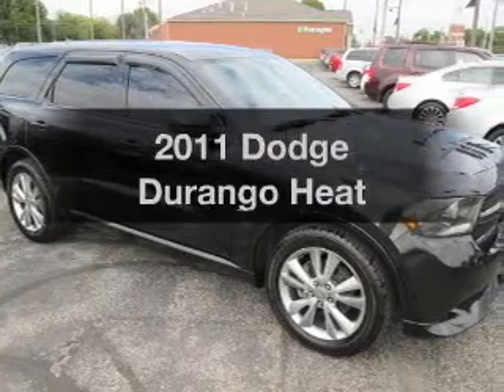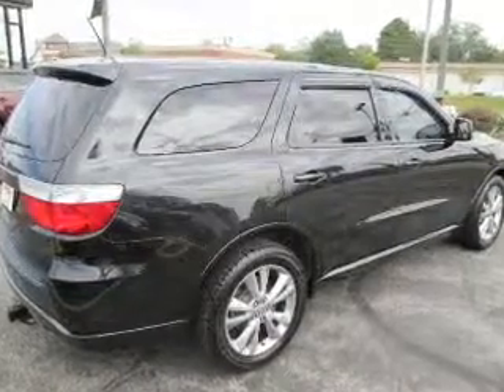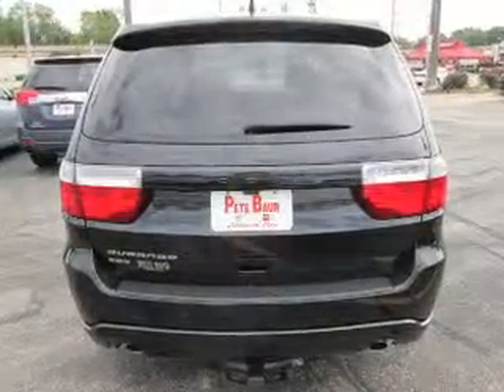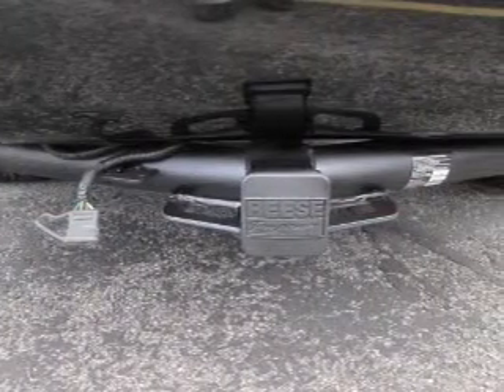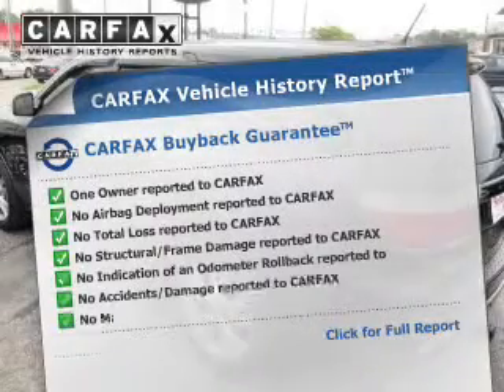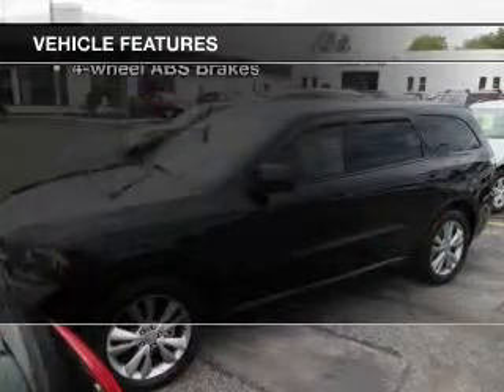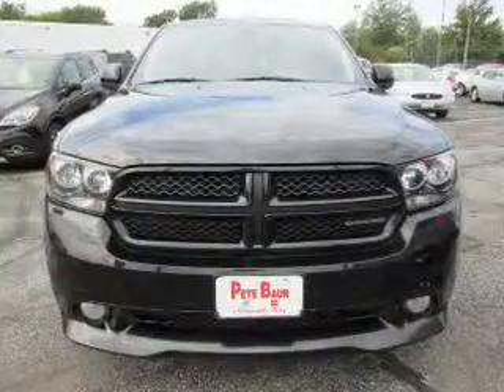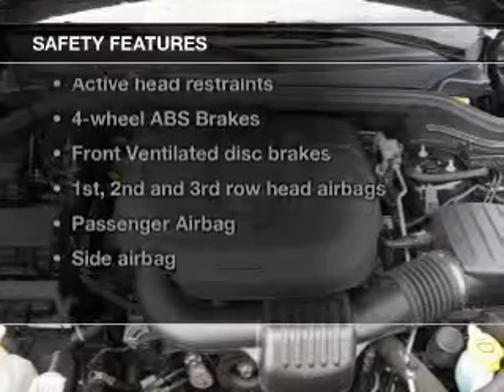2011 Dodge Durango - Strongville OH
Year: 2011
Make: Dodge
Model: Durango
Trim: Heat
Engine: 3.6 liter 6 cylinder 24 valve
Transmission: 5-Speed Automatic
Color: Brilliant Black Crystal Pearlcoat
Mileage: 56850
Address:
14000 Pearl Road